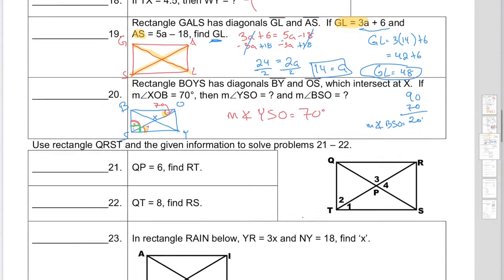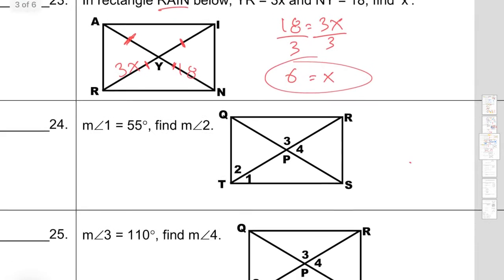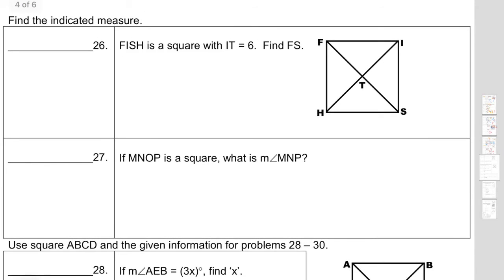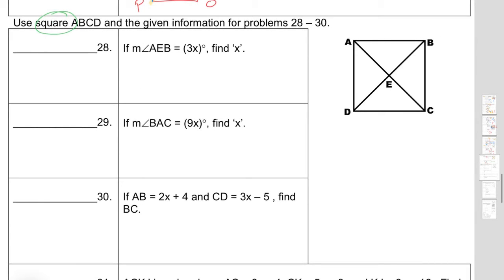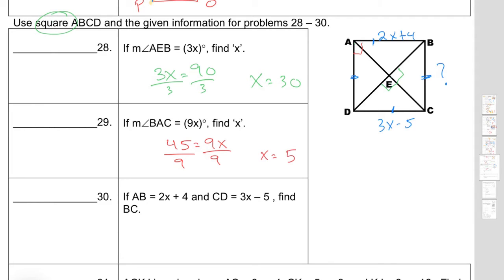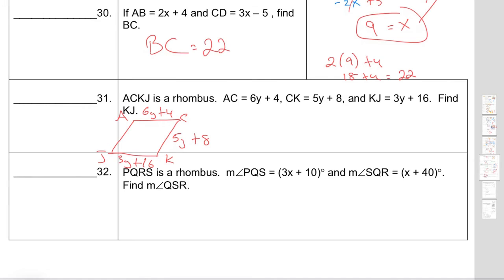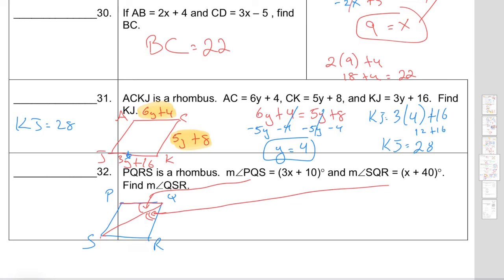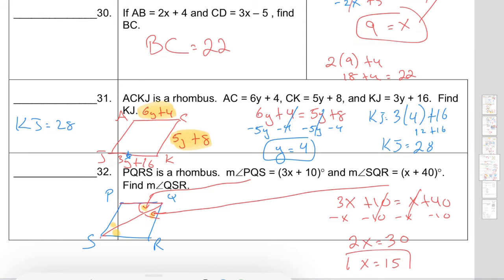21-32 quadrilaterals review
rectangles, squares, rhombus